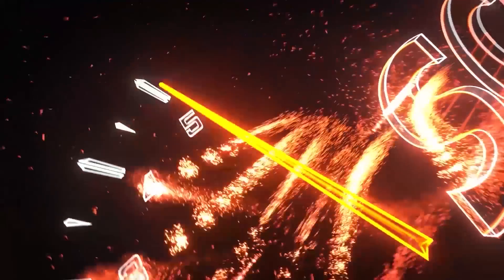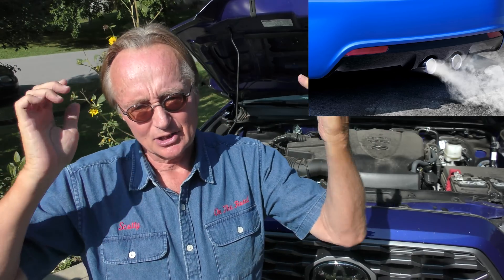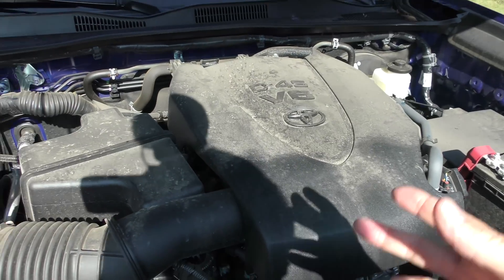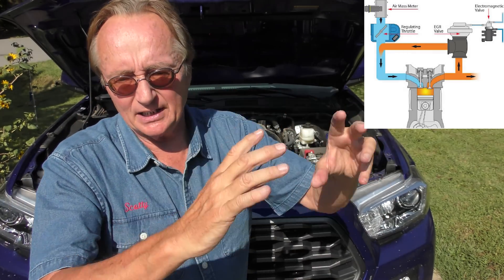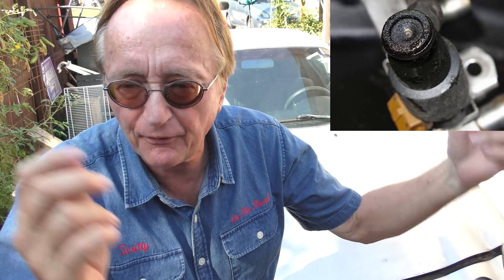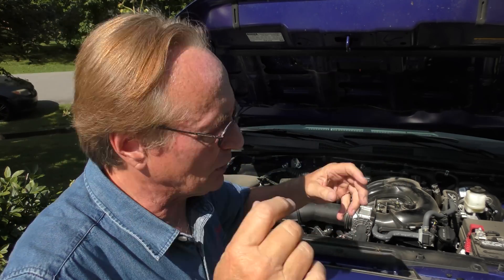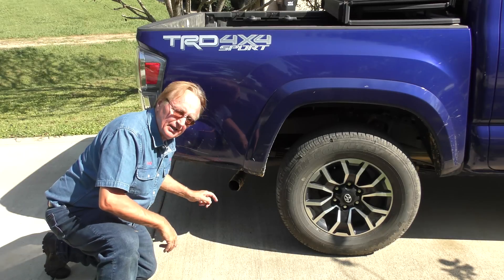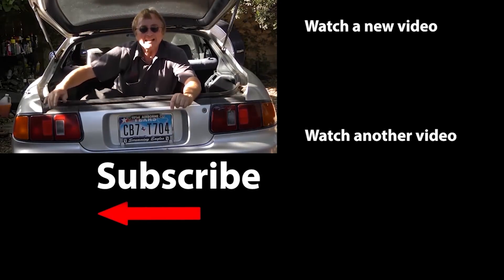Here's Why This New Engine Will Literally Kill You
GDI engine car review. Here's Why Your Car's GDI Engine is Actually Killing You, DIY and car review with Scotty Kilmer. Gasoline direct injection explained and the big problem many of them have. Direct Injection vs port injection, which is better? How gasoline direct injection engines work, the pros and cons of having one in your car or truck. Car engine problems. There are benefits to having a GDI engine, but also some downsides. How engines work. Best GDI cars. GDI engine problem. Car Advice. DIY car repair with Scotty Kilmer, an auto mechanic for the last 55 years.

⬇️Scotty’s Top DIY Tools:
1. Bluetooth Scan Tool
2. Mid-Grade Scan Tool
3. My Fancy (Originally $5,000) Professional Scan Tool
4. Cheap Scan Tool
5. Dash Cam (Every Car Should Have One)
6. Basic Mechanic Tool Set
7. Professional Socket Set
8. Ratcheting Wrench Set
9. No Charging Required Car Jump Starter
10. Battery Pack Car Jump Starter

1. Bluetooth Scan Tool
2. Cheap Scan Tool
3. Professional Socket Set
4. Wrench Set
5. No Charging Required Car Jump Starter
6. Battery Pack Car Jump Starter

►Here's our weekly video schedule:
Tuesday: Auto repair video
Wednesday: Viewers car mod show off
Thursday: Viewer Car Question Video AND Live Car Q&A
Friday: Auto repair video
Saturday: Second Live Car Q&A
Sunday: Viewers car show off